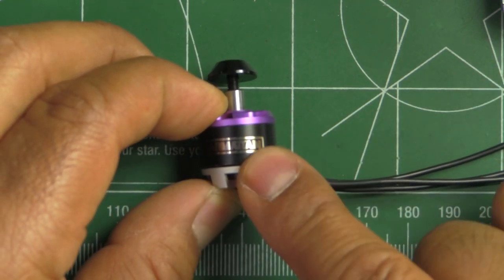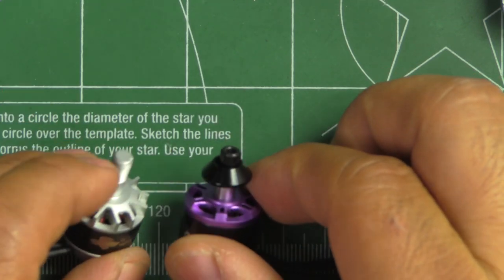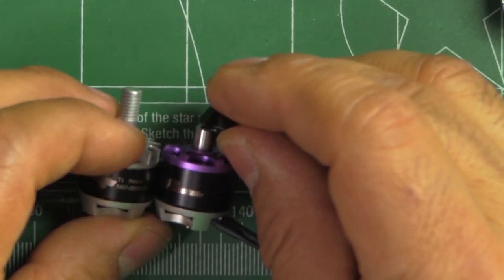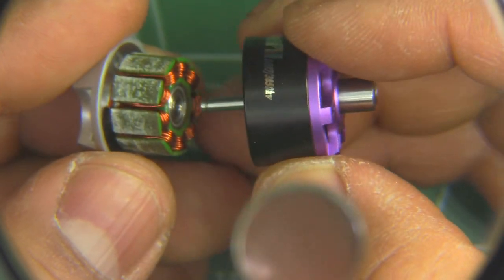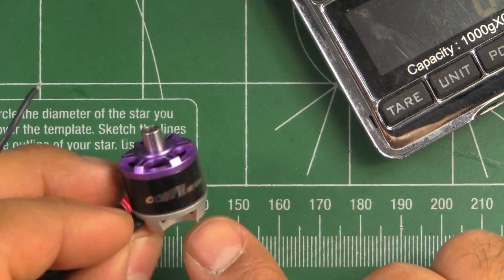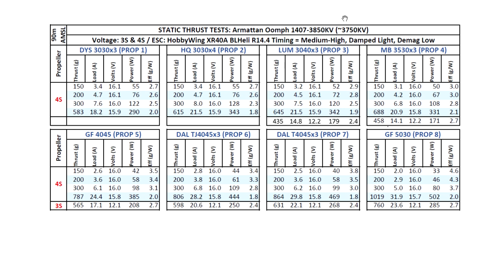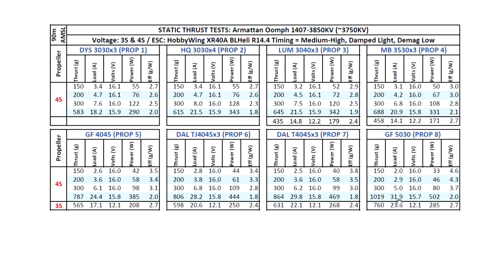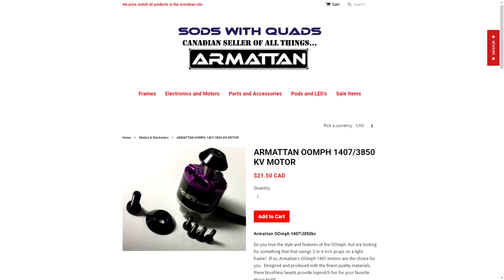Armattan Oomph 1407-3850KV Static Thrust Tests & Overview 1 Kg Max!!!